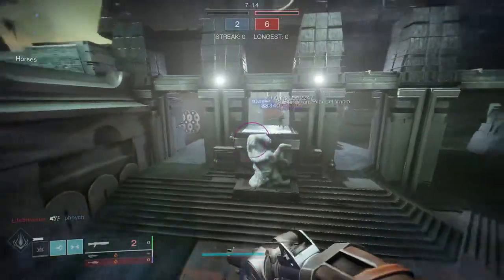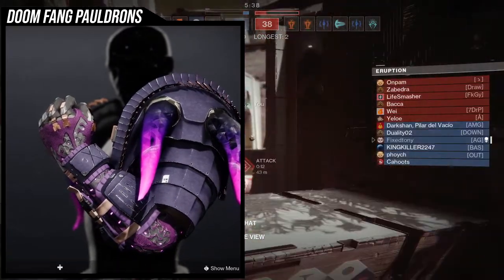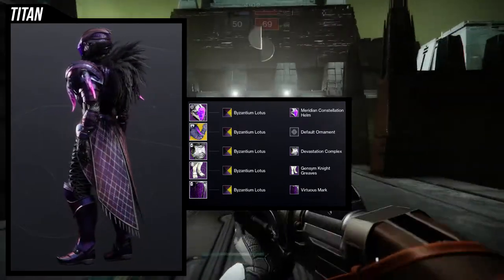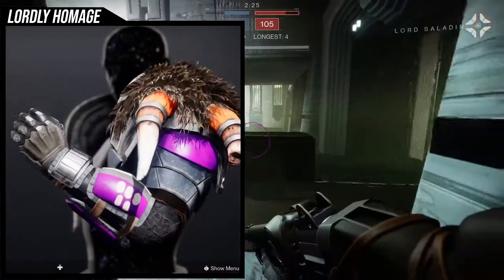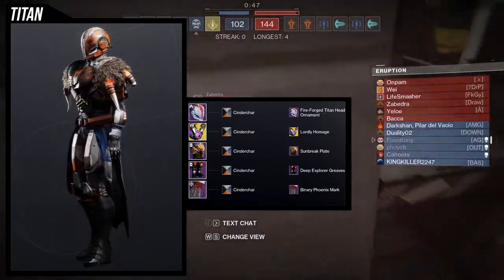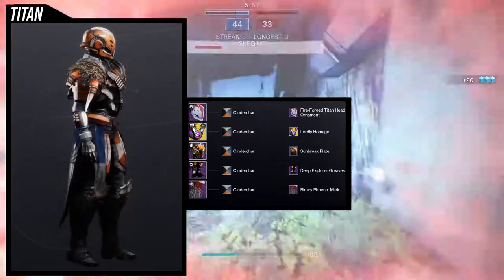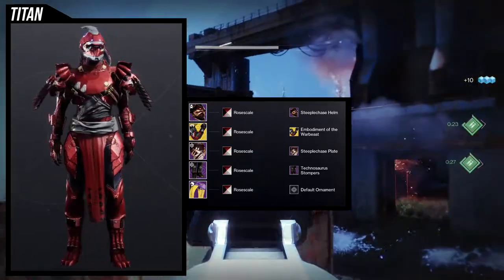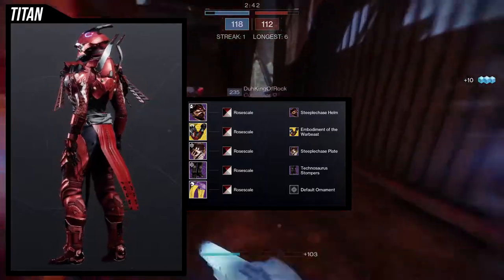Destiny 2: How to Fashion Doom Fang Pauldrons! | Season of the Plunder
Today we'll be looking at how to fashion Doom Fang Pauldrons and the ornaments it has! I'll give you some tips, tricks and how it shaders.

00:00 Intro
00:27 Exotic Perk
01:03 Doom Fangs pauldron
01:46 Shaders
02:14 Example Set

04:20 Lordly Homage
05:05 Shaders
06:01 Example Set

08:28 Embodiment of the Warbeast
08:48 Shaders
09:11 Example Set
11:23 Outro